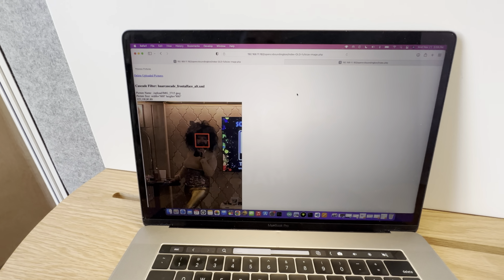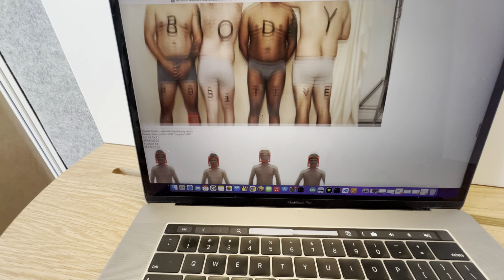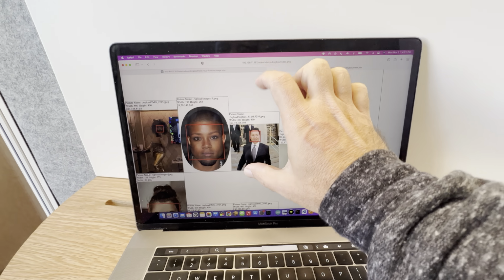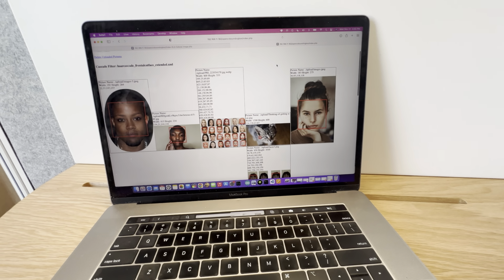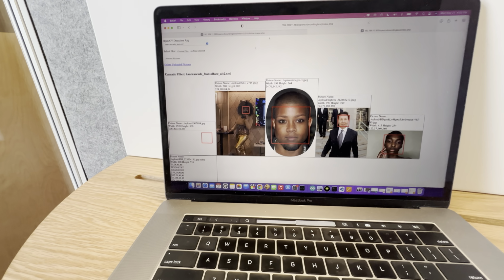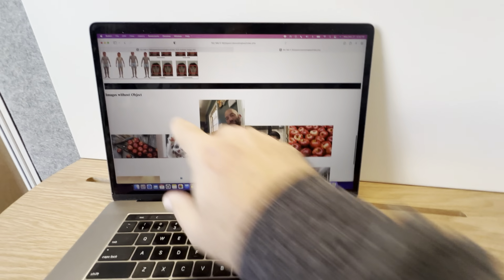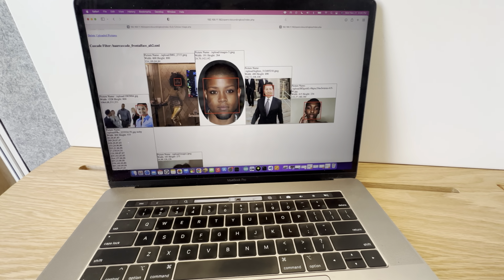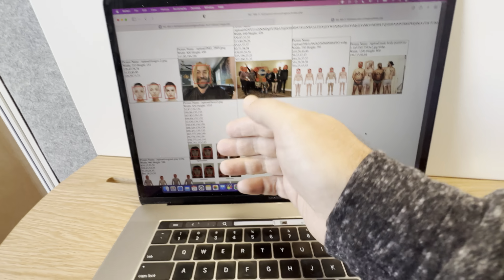"Improved" UX for OpenCV Web App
This is why designers get paid good money...